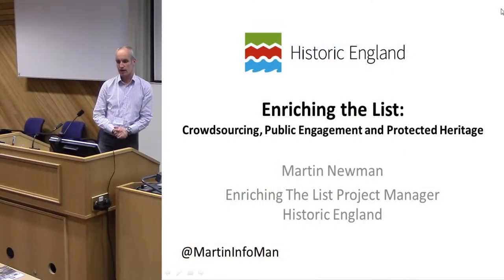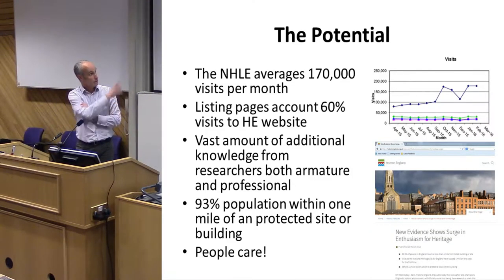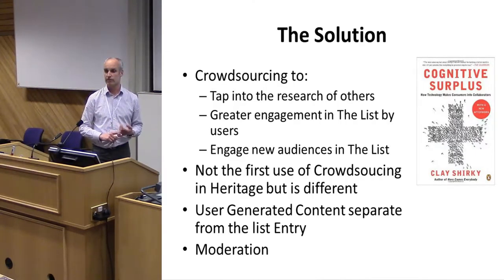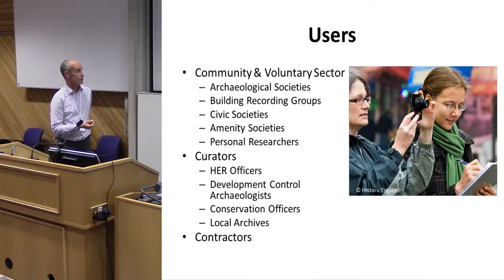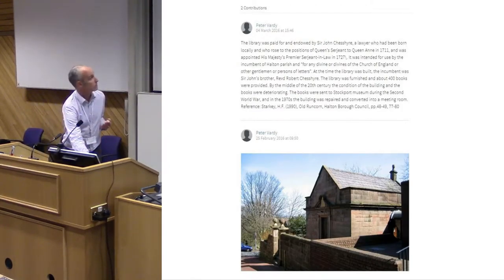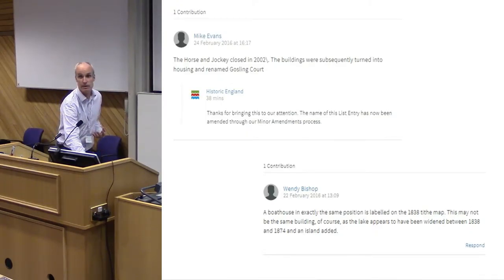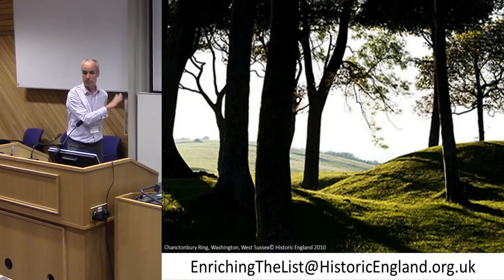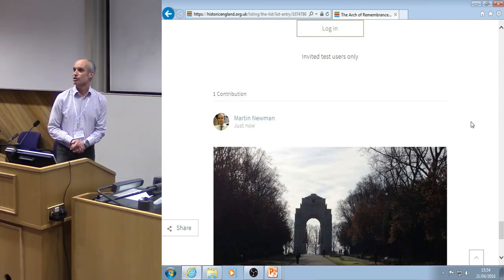Enriching the list: crowdsourcing, public engagement and protected heritage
The National Heritage List for England (NHLE) brings together all the national heritage protection statuses published online and receives over 100,000 visits per month. However, many of the 398,000 entries on the List are of considerable age and compare poorly against the fuller, clearer, descriptions now produced. There is a real need to enhance these old entries, and to explore new ways of maintaining, improving and presenting the List as part of Historic England’s overall digital offer. Accepting this is part of Historic England’s commitment to openness in the spirit of the culture of the new organisation. There is also a need to engage the public more widely with the protected heritage around them to raise its profile and through valuing help ensure its protection.
Enriching the List is a new crowdsourcing project by Historic England, which will enable all users to add additional information and images to the NHLE without altering original content. As well as additional detail about history and architectural this will also enable users to add colour by drawing on personal reminiscences and social history, which will help people engage with the buildings and sites on a more personal or emotional level. This project will open up statutory records to users for the first time enabling professionals, the voluntary sector and individuals to both contribute and benefit from the additional content. This presentation will look at the ethos behind this approach as well as the practicalities. It will consider how involving communities in the project can raise appreciation of local designated heritage, thereby sustaining stewardship. It will also explain how delegates at the conference can use this information and get involved (either as individuals or on behalf of their organisations) in contributing their knowledge.